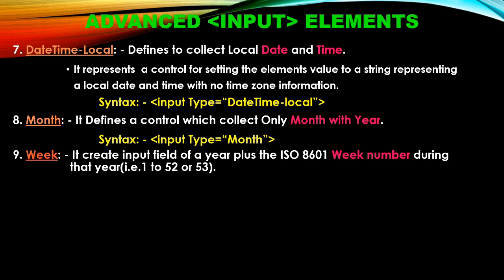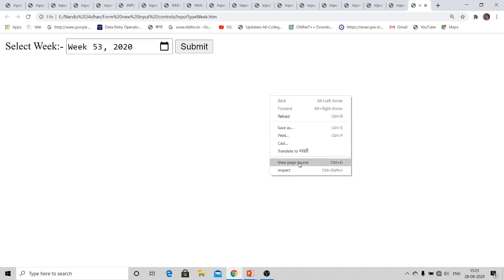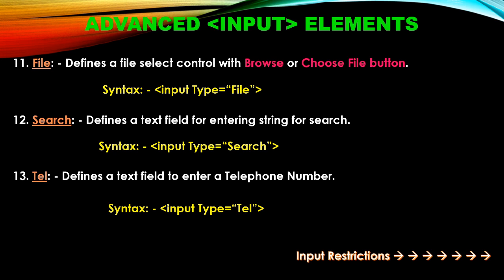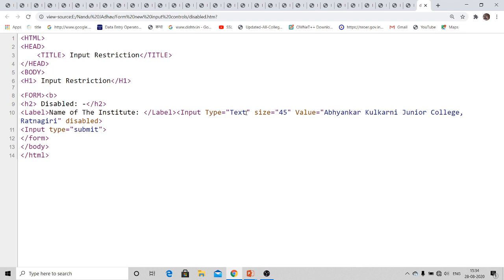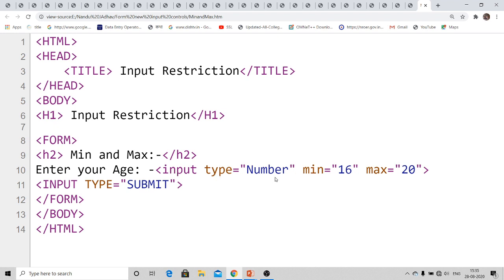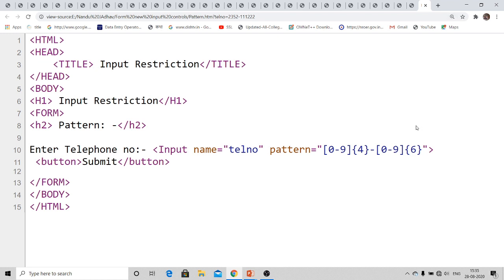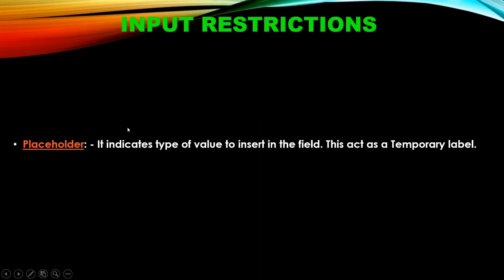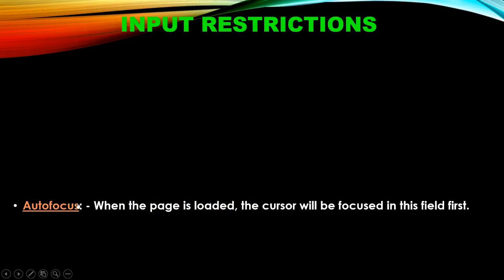Learn HTML 5.0 with Nandu Jadhav. Form Designing Part-4 ADVANCED INPUT ELEMENTS & INPUT RESTRICTIONS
You can learn HTML, JAVASCRIPT, PHP and other such programs in details and step by step.